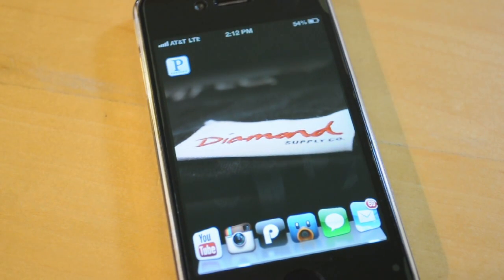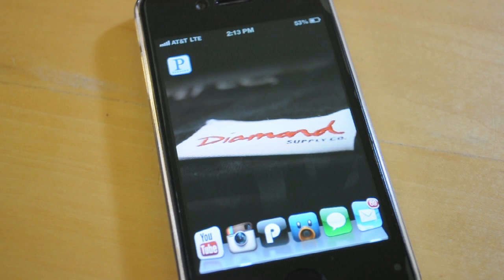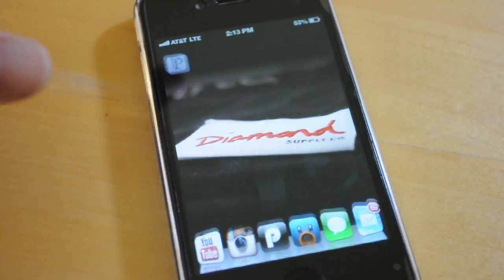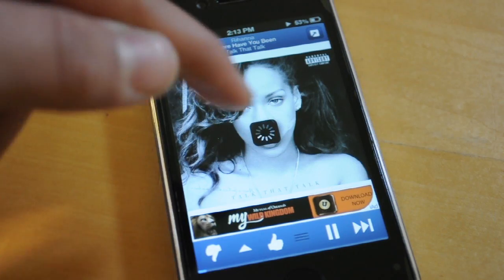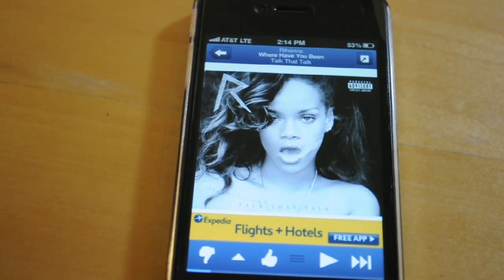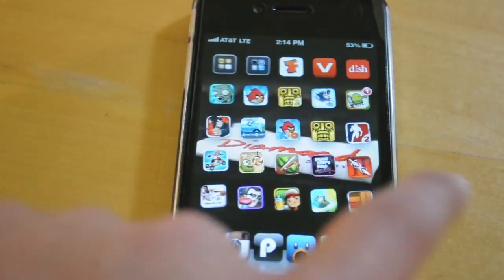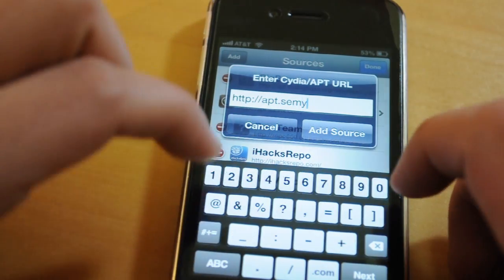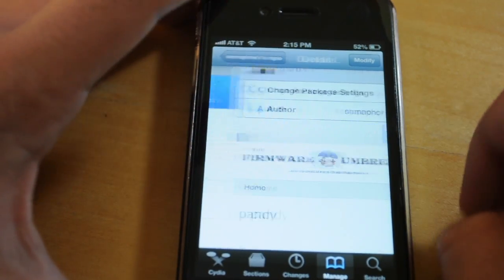Download Music From Pandora With Pandy And Sync With iTunes! For iPhone iPod Touch & iPad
Name: Pandy
Price: Free
Developer: semaphore

I will Text You When I Upload New Videos! 100% Free